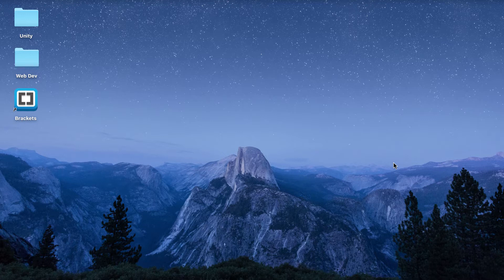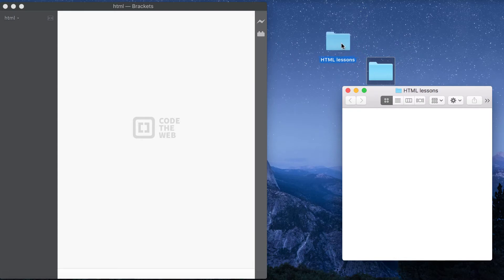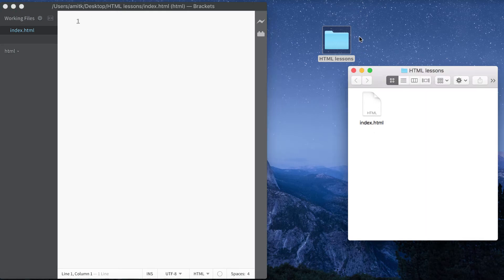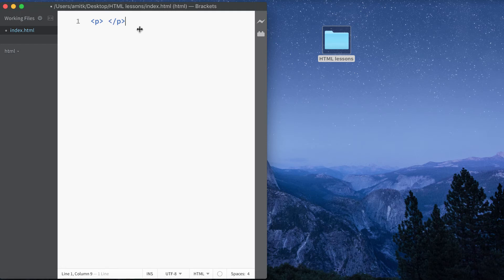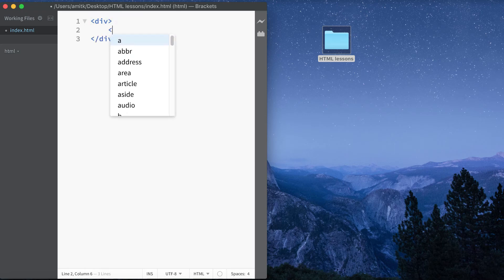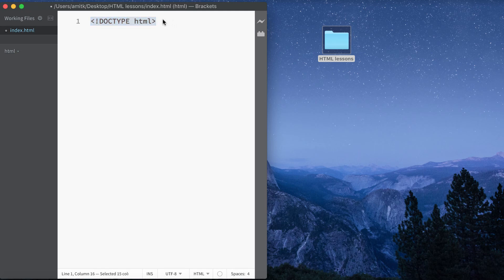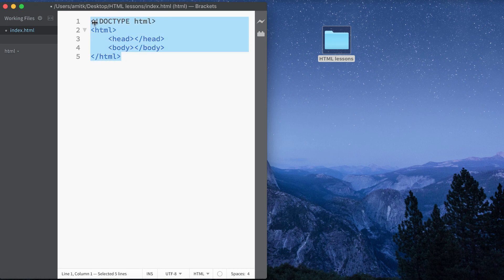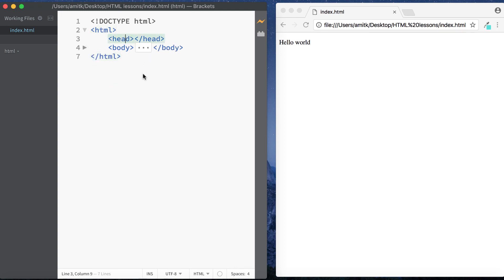#3 - Syntax and Document Structure - HTML Full Tutorial for Beginners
HTML Syntax and Structure
In this lesson of HTML Full Tutorial for beginners, we take a look at how to actually write HTML, and how to get started with the basic document structure.